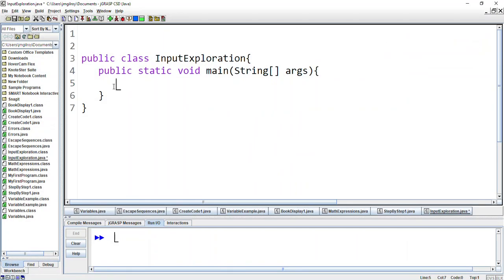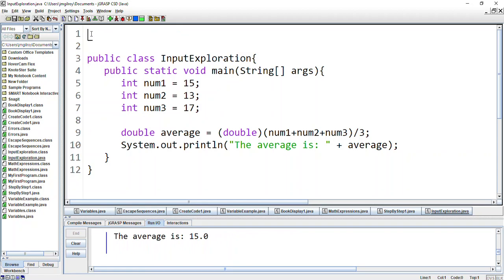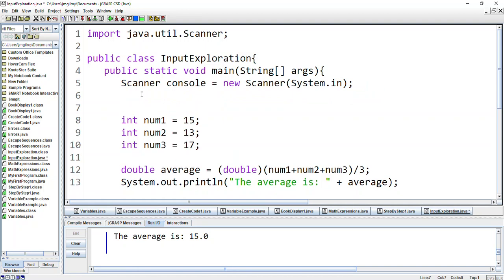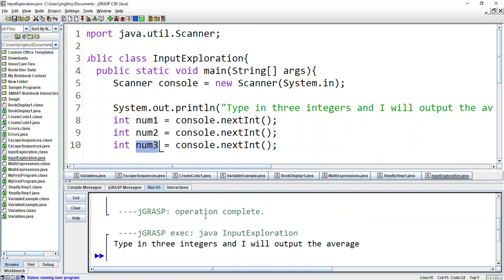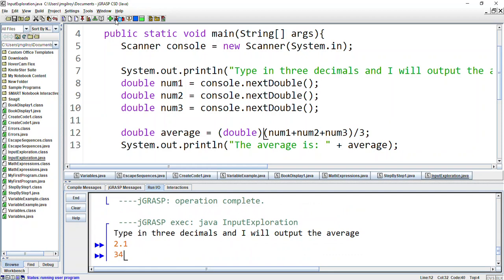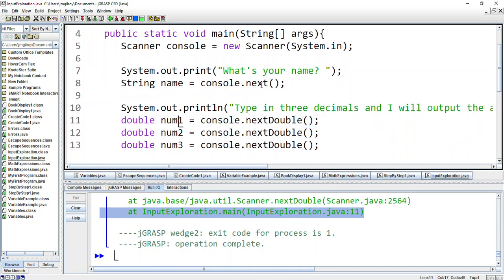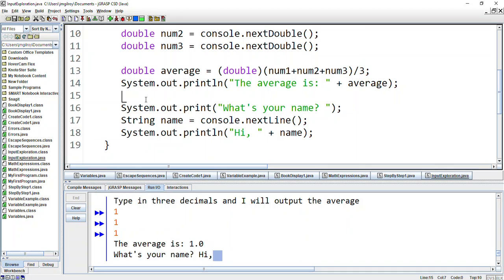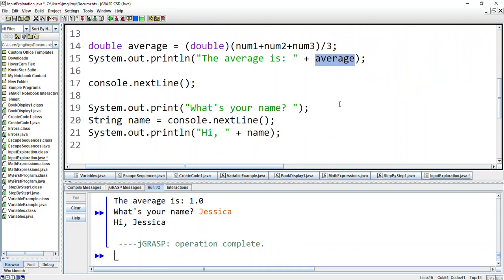AP CS A Lecture 04a Part 1